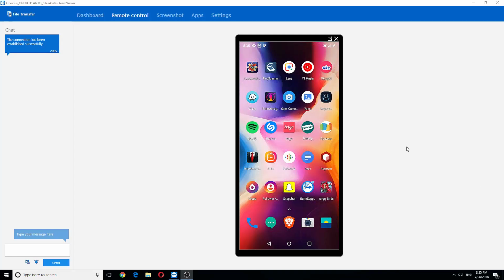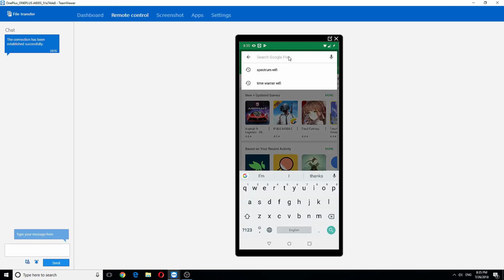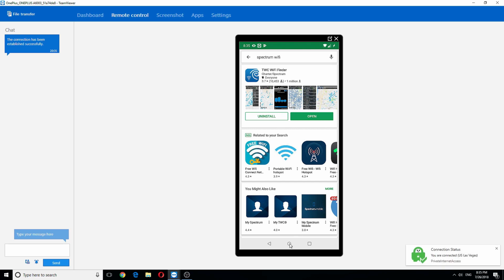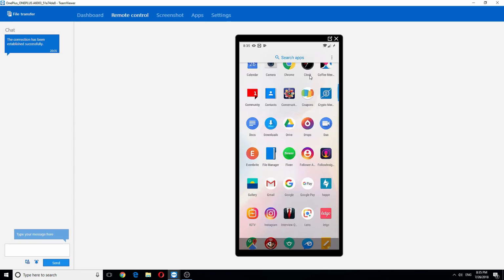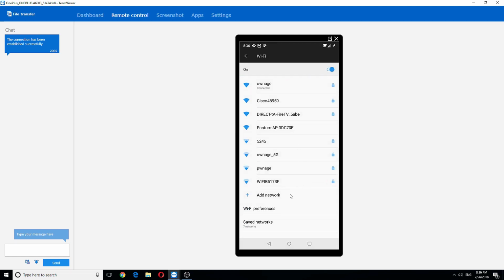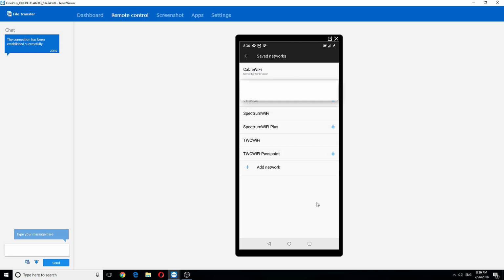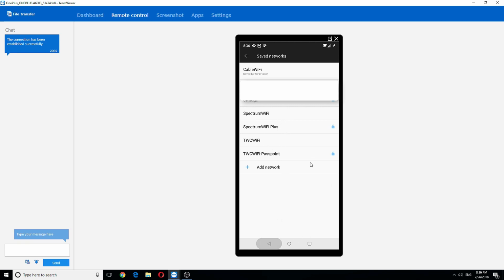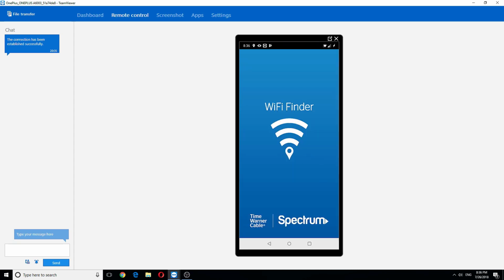FREE WIFI hotspot with Spectrum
FREE wifi hotspot with Spectrum cable members US only. Americans only.

You must be spectrum cable customer. You must install the app. Then login into the app. Then you connect to the following SSID:

SpectrumWiFi
SpectrumWifiPlus
TWCWiFi
TWCWiFi-Passpoint